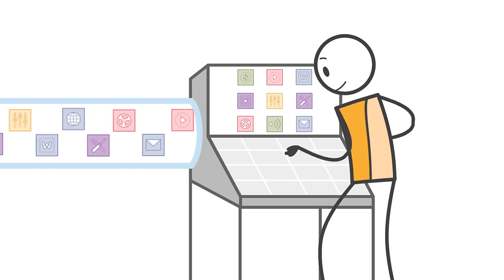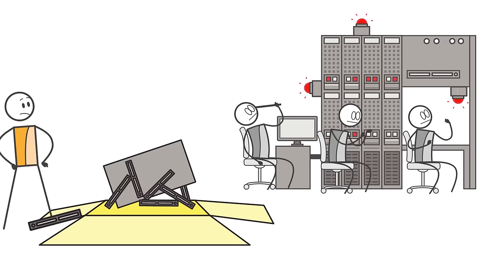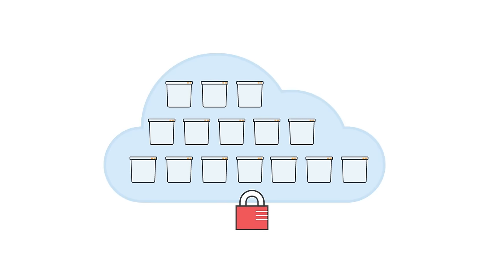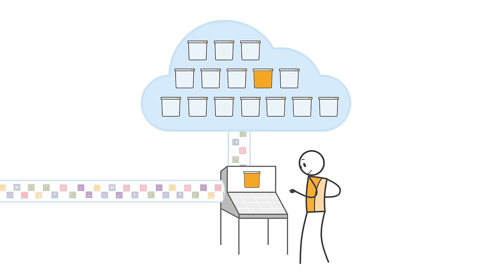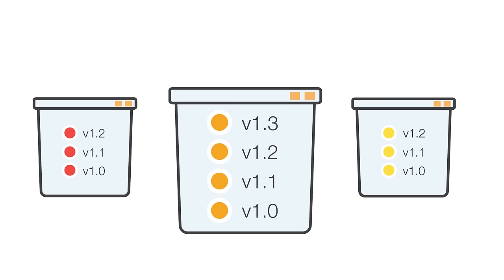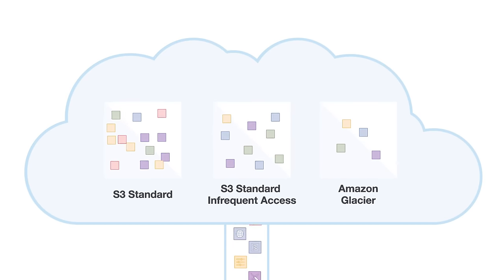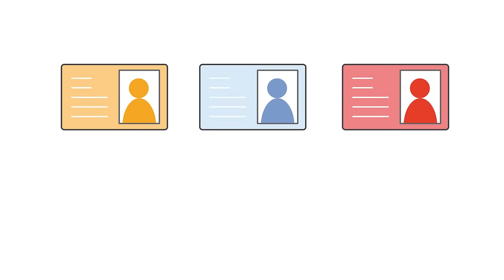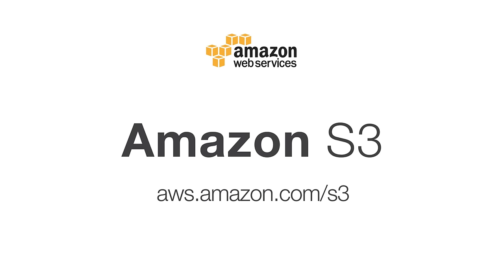Introduction to Amazon Simple Storage Service (S3) - Cloud Storage on AWS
Amazon Simple Storage Service (Amazon S3), provides developers and IT teams with secure, durable, highly-scalable object storage. Amazon S3 is easy to use, with a simple web service interface to store and retrieve any amount of data from anywhere on the web. With Amazon S3, you pay only for the storage you actually use. There is no minimum fee and no setup cost.